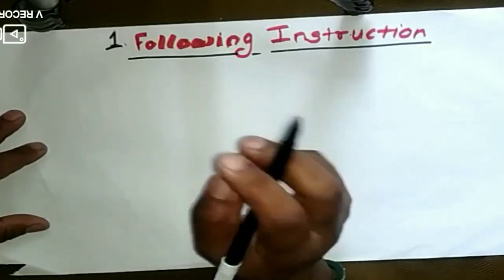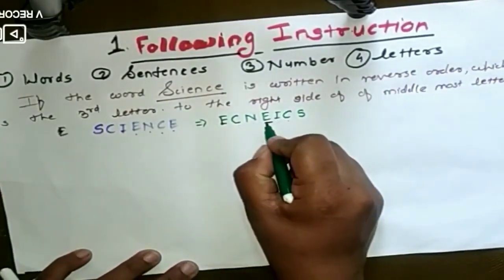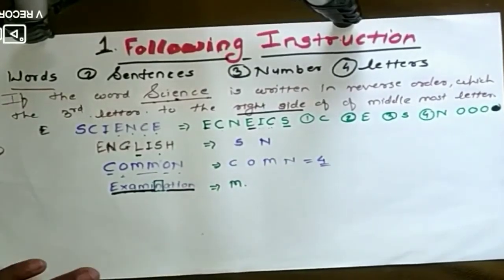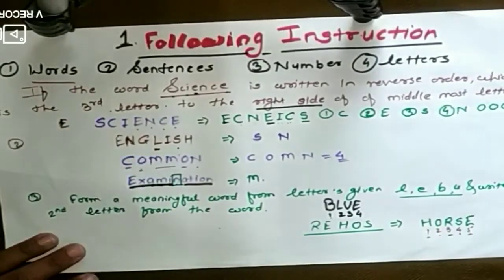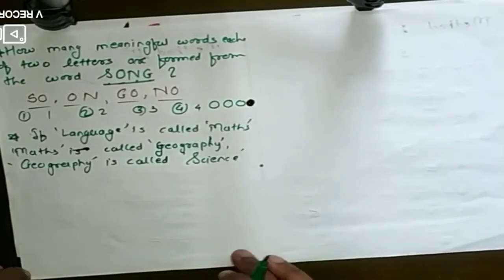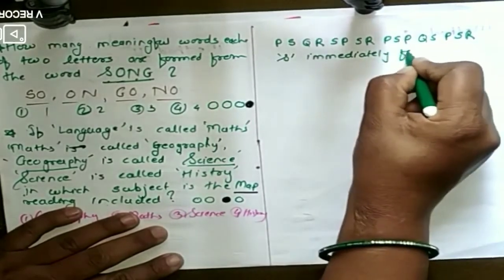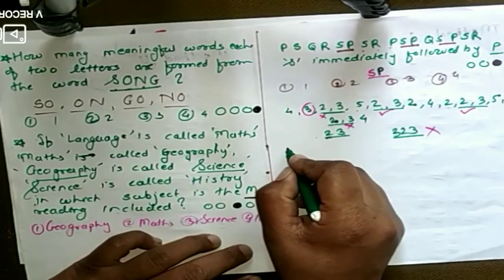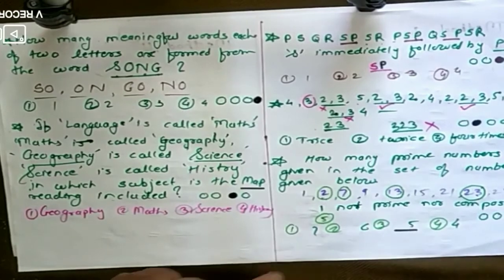following instructions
Scholarship